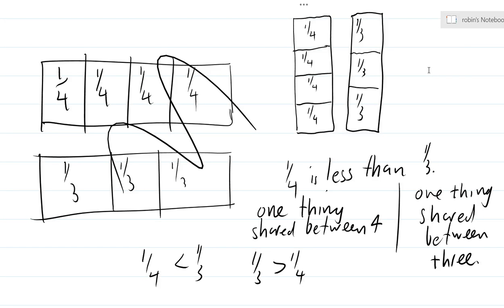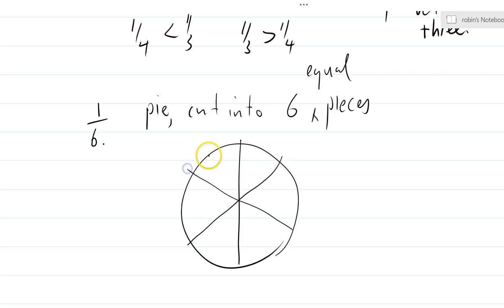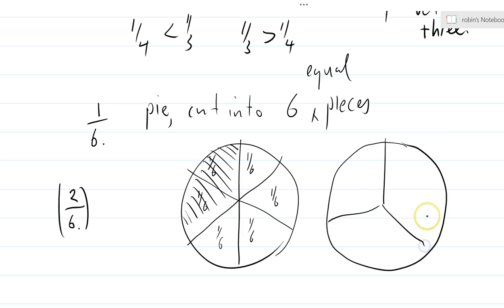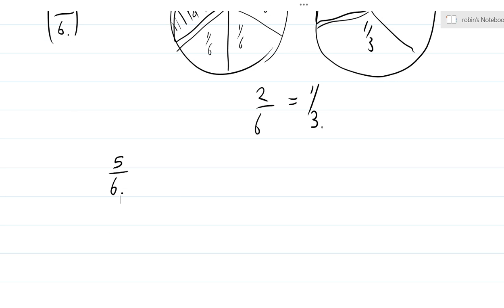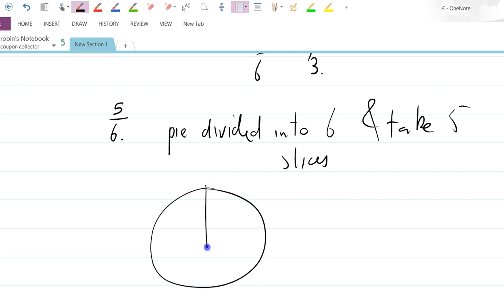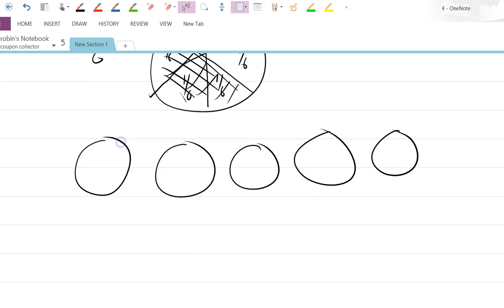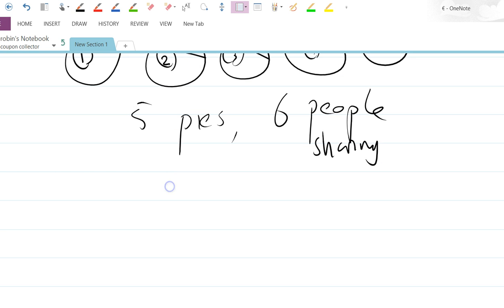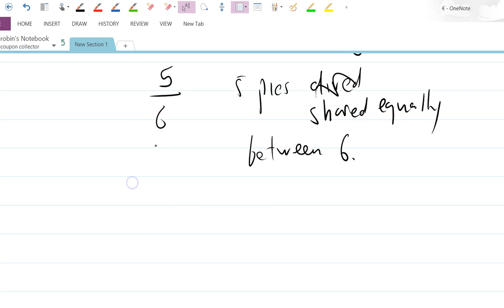Fractions 3: 5/6 = 5 pies shared between 6 people